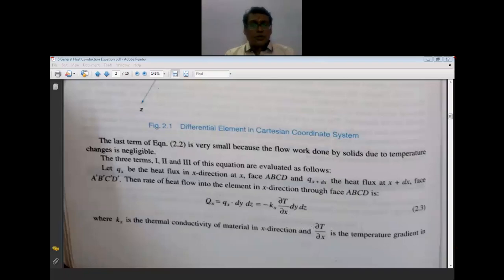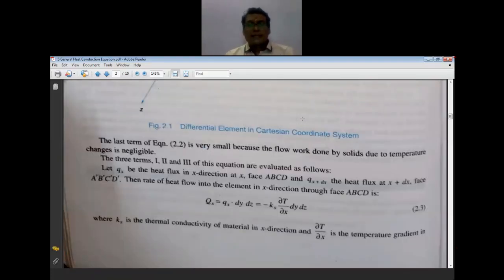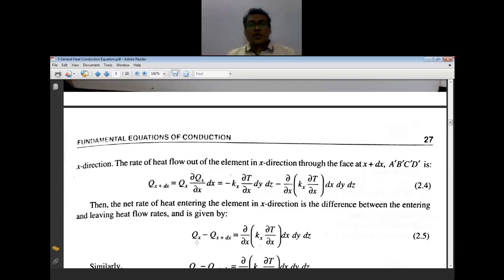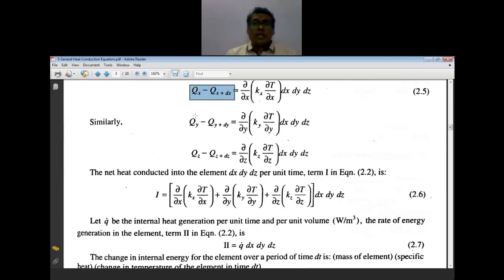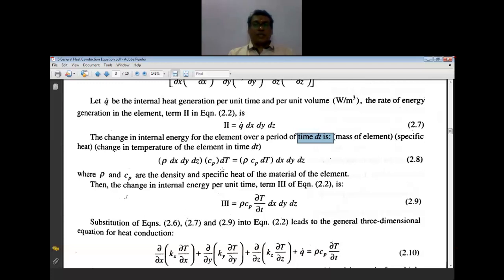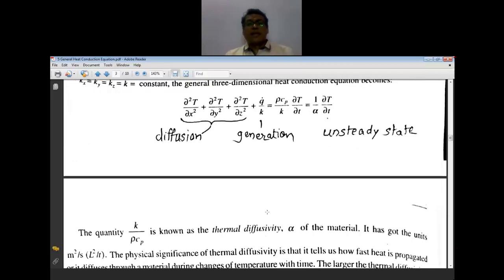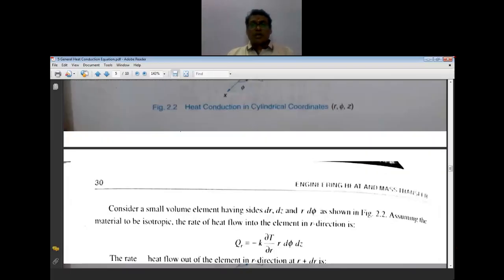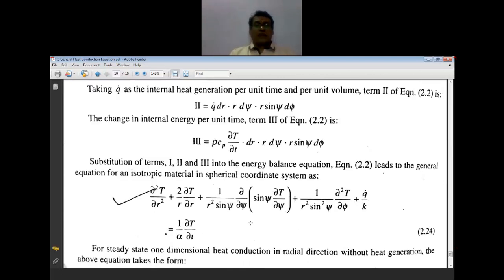13 Revision of general heat conduction equation